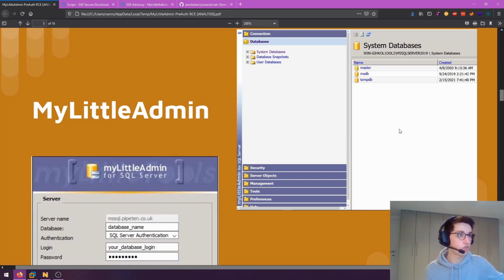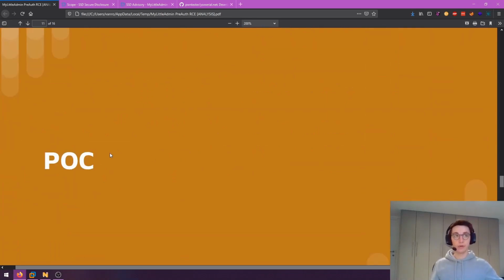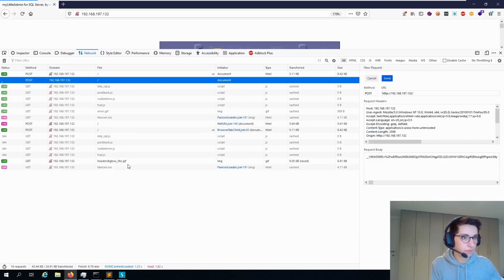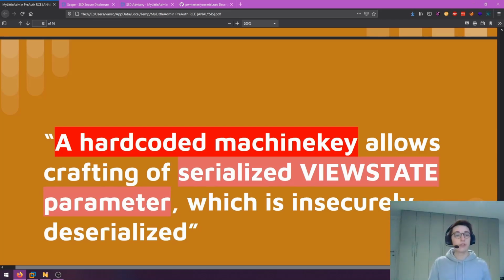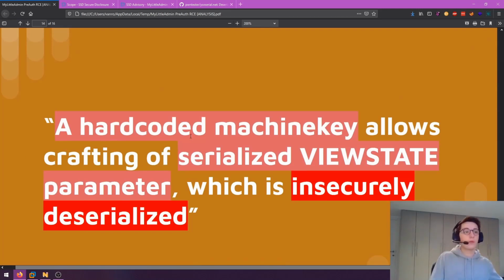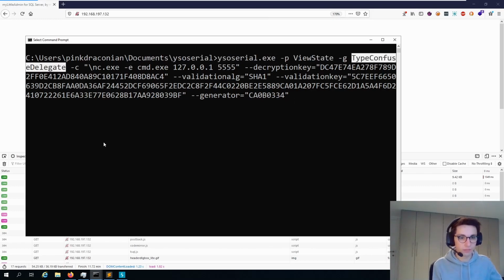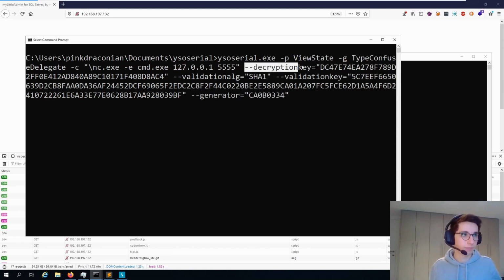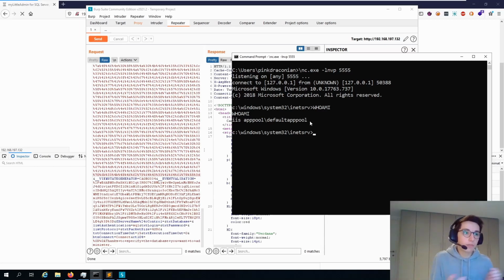MyLittleAdmin PreAuth RCE Vulnerability Analysis - Deep Dive - Exploitation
SSD: Quick handling | Generous rewards | Done discreetly

00:00 Introduction
00:25 SSD Secure Disclosure Sponsorship
01:25 What is MyLittleAdmin
02:30 Unauthenticated RCE vulnerability
04:00 Proof of Concept (POC)
06:50 Explaining serialized VIEWSTATE parameter
07:50 Explaining the hardcoded machinekey
09:50 Explaining the insecure deserialization
11:00 Crafting the payload using YSOSerial.net
17:20 Outro